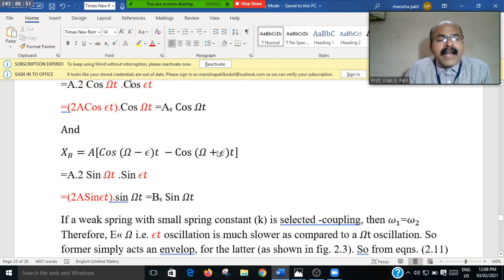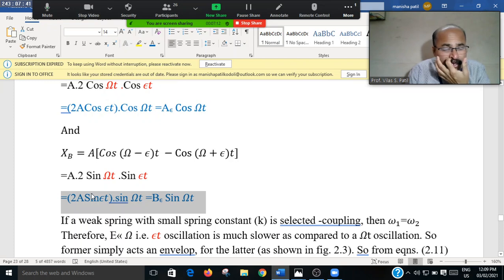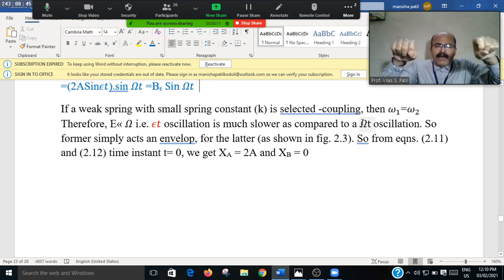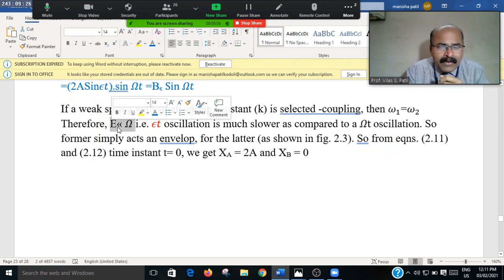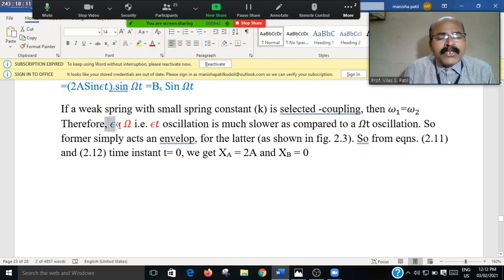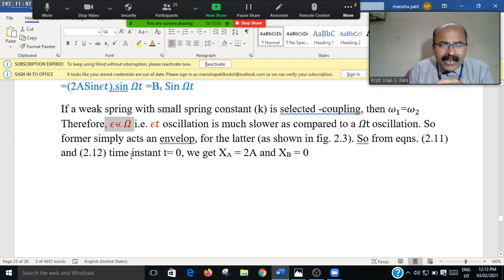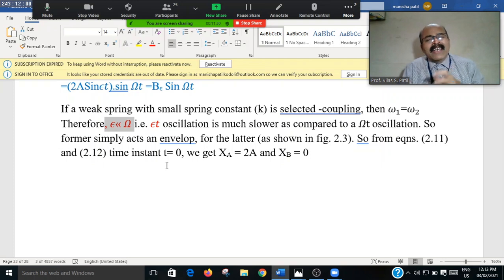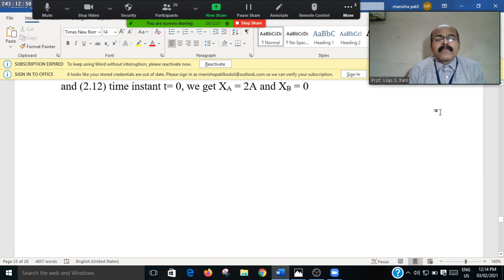Oscillations of pendula's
Dr. Vilas Shamrao Patil/ YCWM Warananagar / Department of Physics/ B.Sc.II / Oscillations of pendula's